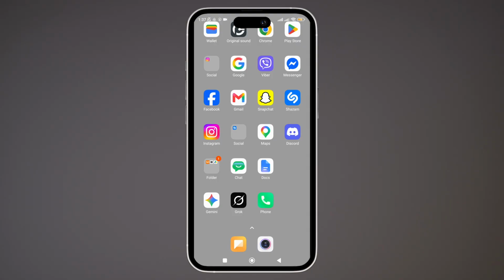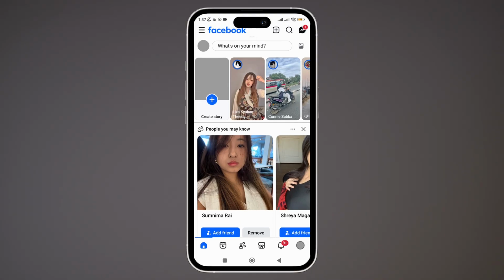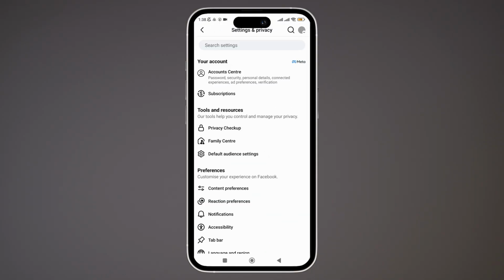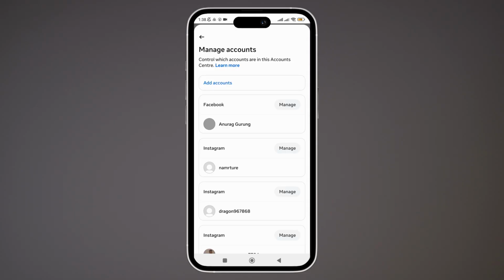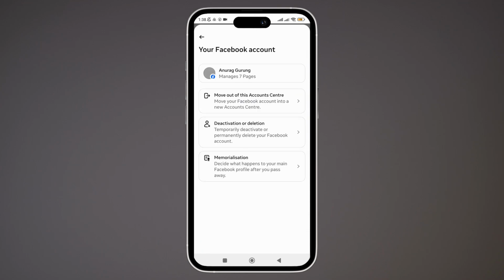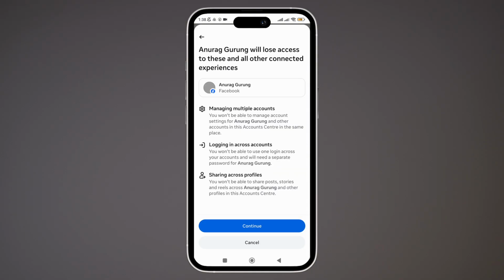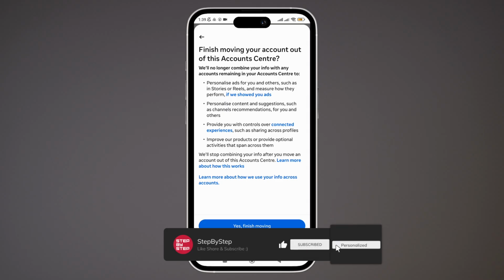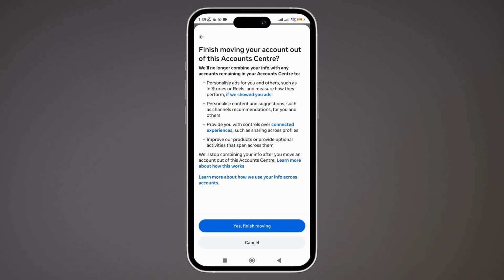How To Remove Instagram From Your Facebook Account 2026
Want to unlink your Instagram account from your Facebook account? 📱🔗 This step-by-step 2026 guide will show you exactly how to remove Instagram from Facebook and disconnect the two accounts through the latest settings.

What You’ll Learn in This Video:
✅ How to remove your Instagram account from Facebook
✅ How to unlink Instagram and Facebook through Accounts Center
✅ How to disconnect your Facebook profile from Instagram
✅ What happens after removing Instagram from Facebook
✅ Tips to manage connected accounts and privacy settings

Whether you no longer want your Instagram and Facebook accounts connected or simply want more control over your linked Meta accounts, this tutorial will guide you through the process step by step.

📌 Chapters:
⏱ 0:00 - Introduction
⏱ 0:10 - How To Remove Instagram From Your Facebook Account